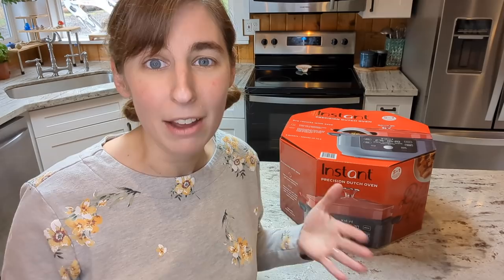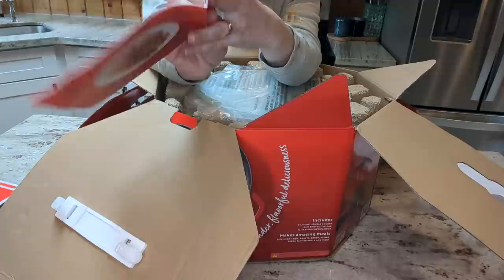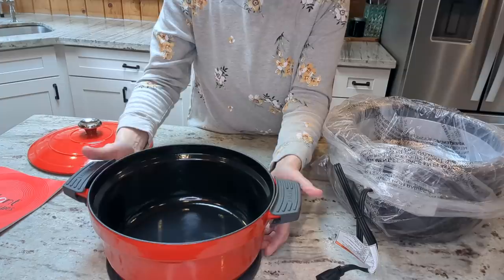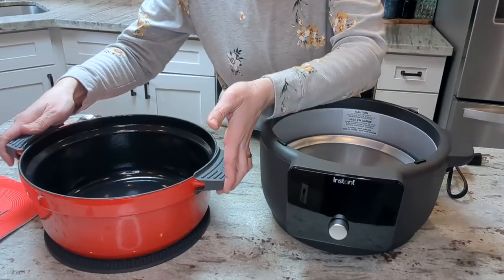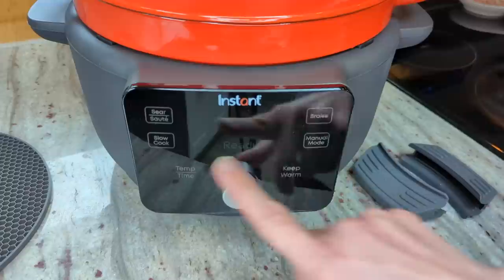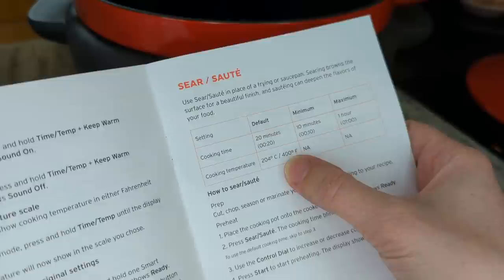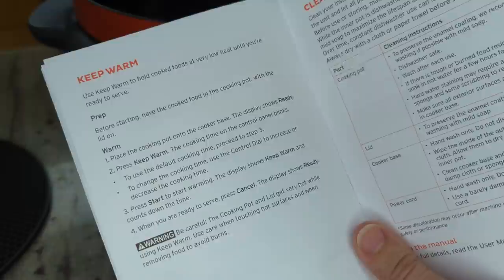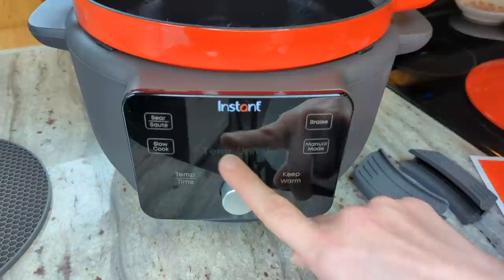🍲Instant DUTCH OVEN // First Impressions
Want to send us something? Here's our mailbox address:
Nili Barrett
2050 Beavercreek Rd.
Ste. 101-459